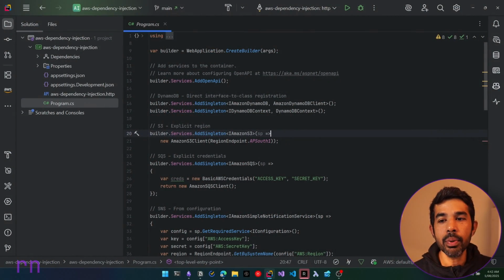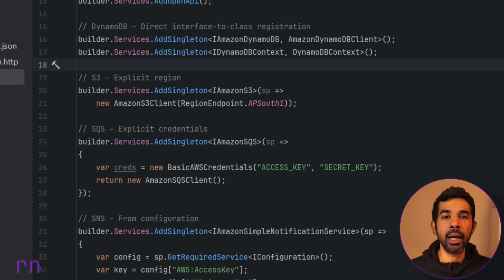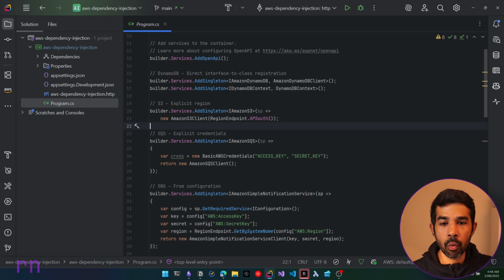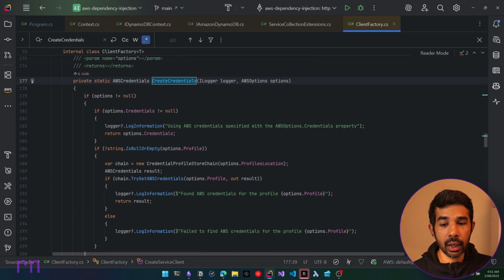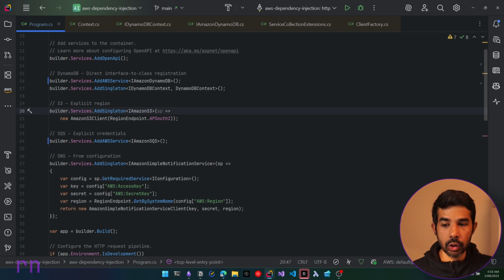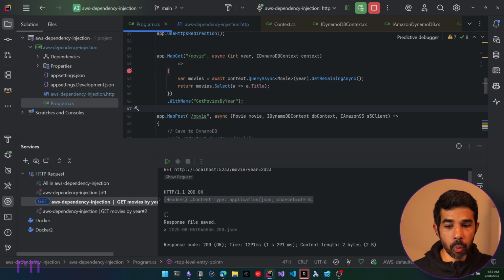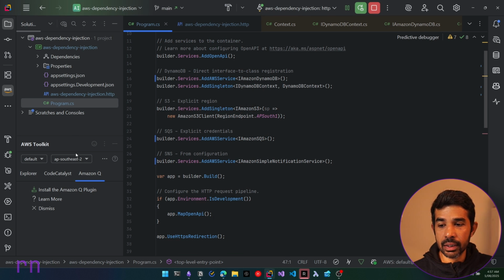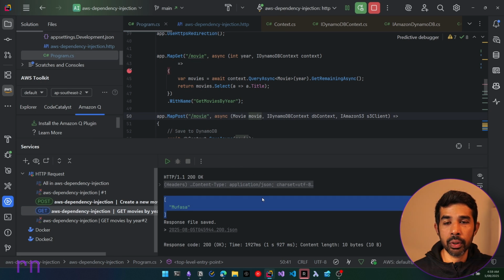Dependency Injection in AWS SDK | .NET ON AWS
Tired of juggling AWS SDK client setups in .NET?
In this video, we’ll break down how to simplify Dependency Injection when working with AWS services.
We’ll walk through the common manual setup approaches, highlight the downsides, and then show you how the built‑in AWS SDK method AddAWSService() can make your code cleaner and more maintainable.

✅ Compare manual setup vs. AddAWSService
✅ Cut down repetitive boilerplate code
✅ Understand when each approach makes sense